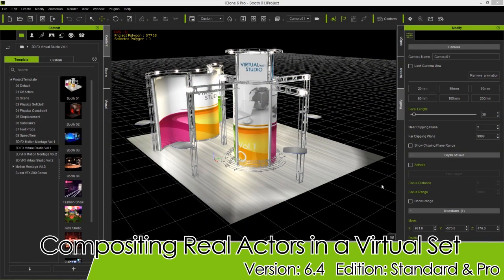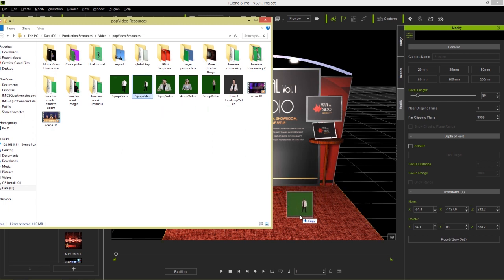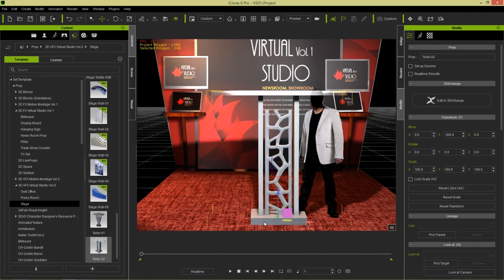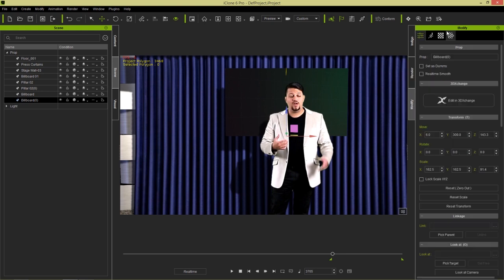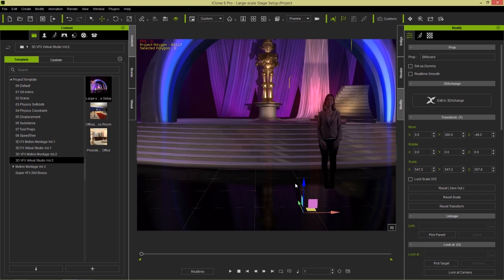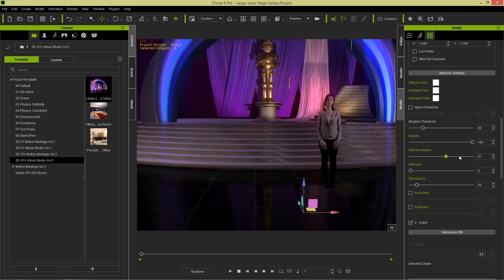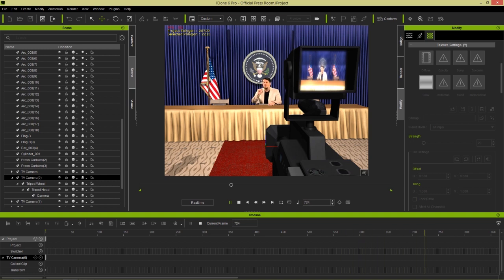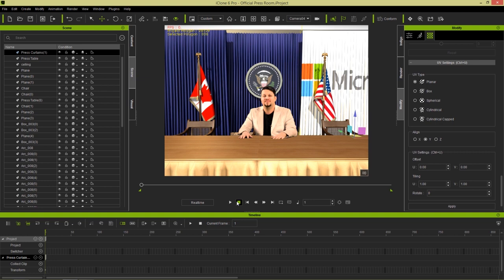iClone 6 Tutorial - Compositing Real Actors in a Virtual Set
There's a wide selection of virtual set props and environments that you can find in the Reallusion Content Store that are super useful for when you need to composite a real-life actor into a 3D scene.  This tutorial will demonstrate a couple of useful tips for getting the most realistic and visually appealing results in this scenario, whether it be for educational or commercial purposes.

Learn about how to import transparent videos as billboards, and have your real-life actors interact with virtual props and utilize video effects to enhance the overall visual effect.

1:06 Compositing in a Show Booth Setting
4:32 Video Fade In & Simple Camera Movement
7:47 Real Host Interaction with 3D Props
11:05 Using Video Revealers
13:50 Compositing a Seated Character